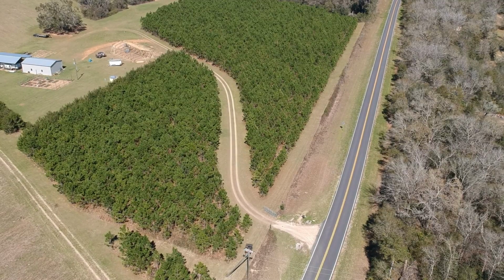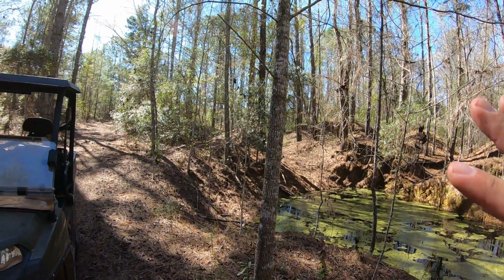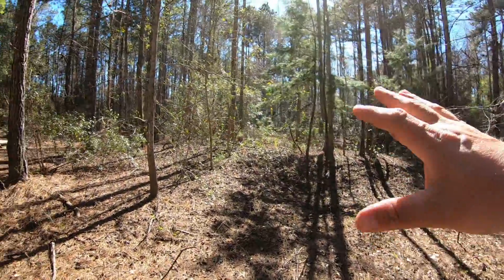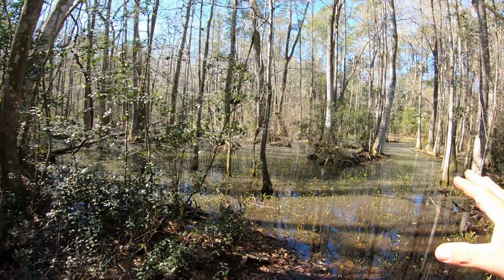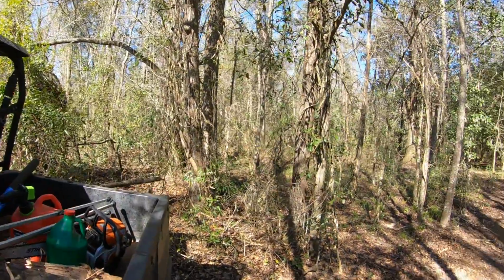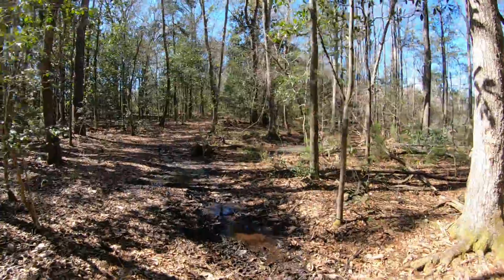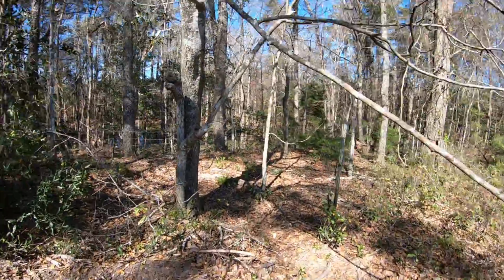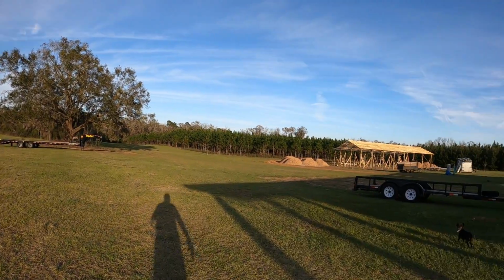Property tour! Viewer requested!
You asked for a property tour and you got it!! Join us as we fly and drive around the property giving you a front row seat. We have 51 acres, with about 20 of that being in grass/pasture.